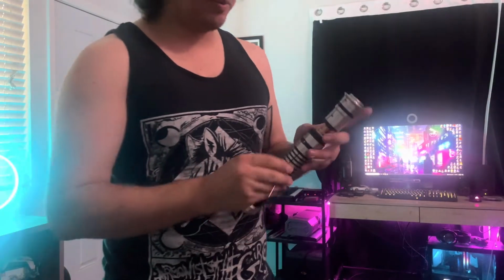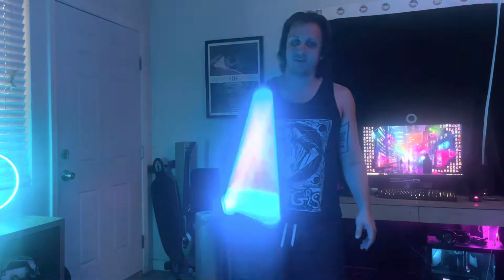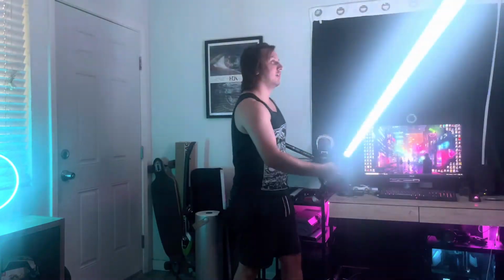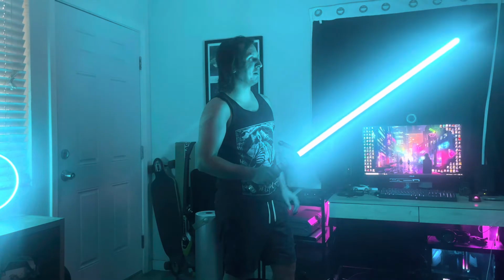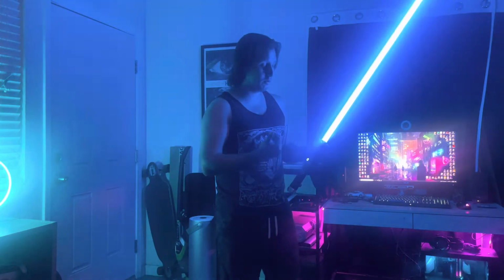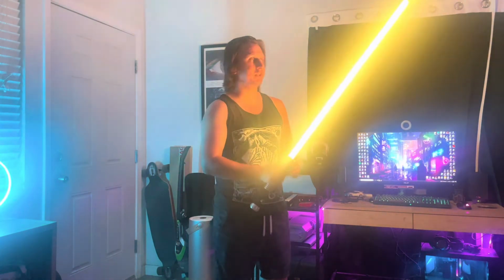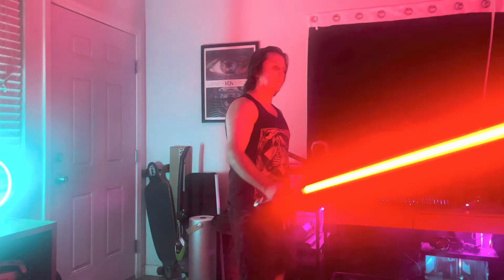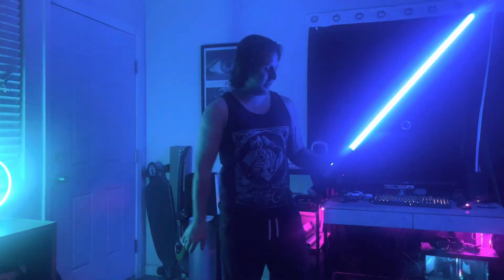Sabertrio CFX Sound Fonts